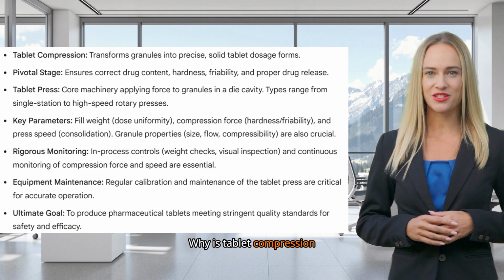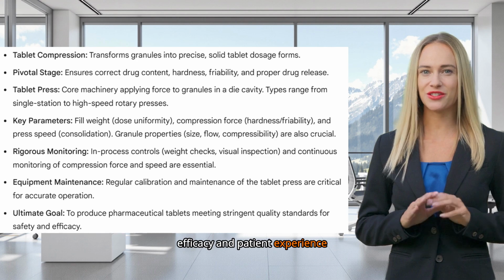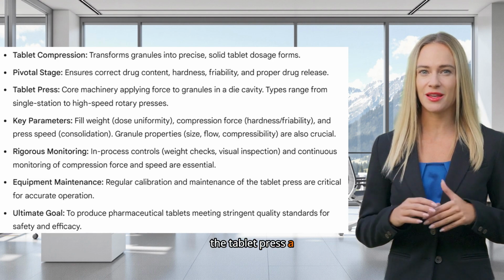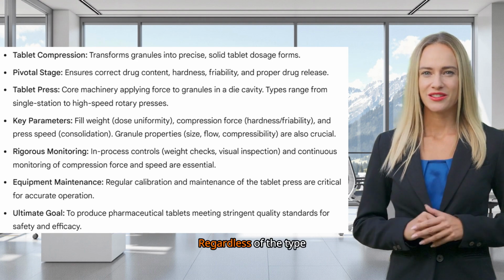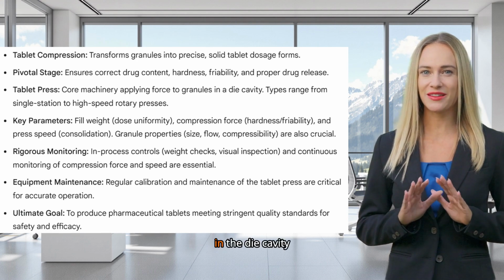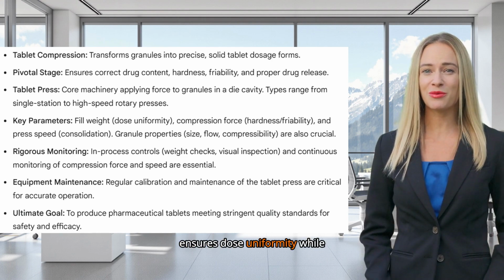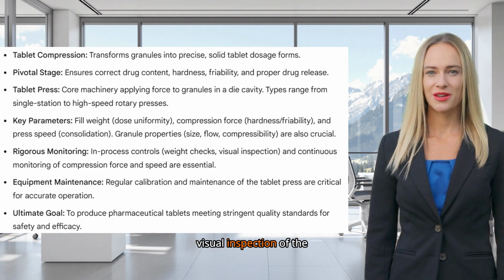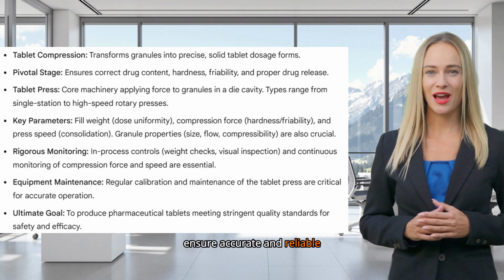GPAT Granulation Process for Tablets & Capsules: Introduction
Unlock the secrets of the Granulation Process in pharmaceutical manufacturing! 💊 This essential guide explains why and how pharmaceutical powders are converted into granules – a critical step for producing high-quality tablets and capsules (Updated for 2025).

Learn the fundamental reasons for granulation: improving powder flowability, increasing bulk density, enhancing compressibility, ensuring content uniformity, and reducing dust exposure. We explore the primary granulation techniques used in the pharma industry:

✅ Wet Granulation:

High Shear Granulation (HSG): Principles, equipment (High Shear Mixer Granulator - HSMG), key parameters.
Fluid Bed Granulation (FBG): How it works, advantages, equipment (Fluid Bed Granulator/Dryer).
✅ Dry Granulation:

Roller Compaction: Process explanation, suitable applications (e.g., for moisture-sensitive drugs).
Slugging: A traditional dry method.
We compare the advantages and disadvantages of wet vs. dry granulation, discuss critical process parameters (CPPs), typical formulation considerations (binders), desired granule properties (particle size distribution, flow, moisture), and briefly touch upon granulation endpoint determination and Process Analytical Technology (PAT). Essential knowledge for formulation scientists, process development engineers, manufacturing personnel, QA/QC, and students in pharmaceutical technology and GMP environments.